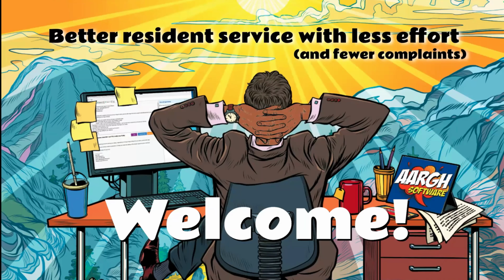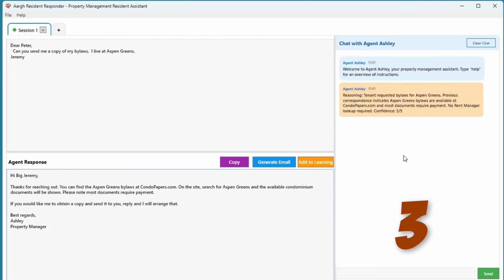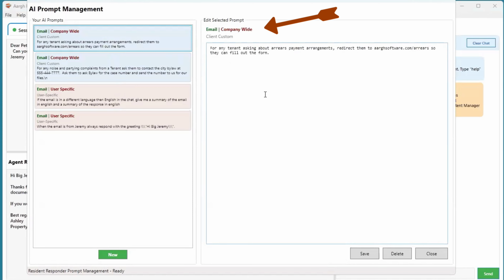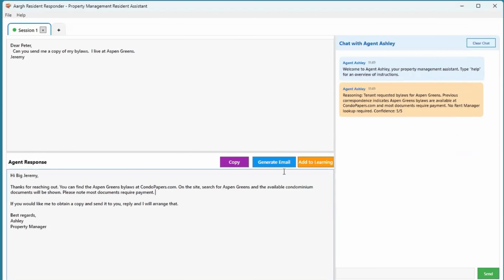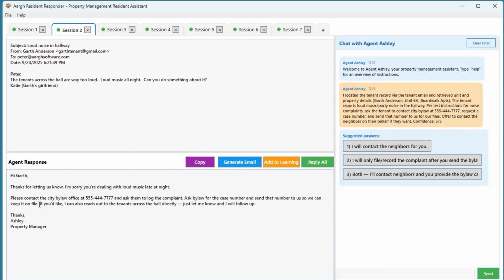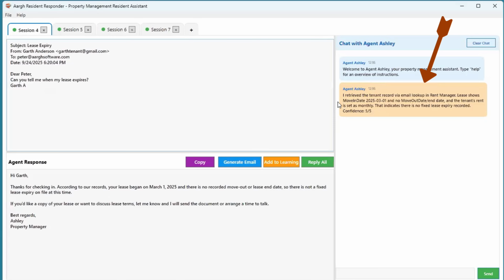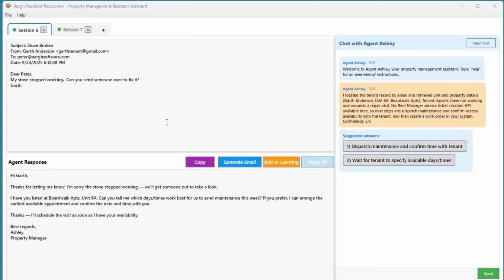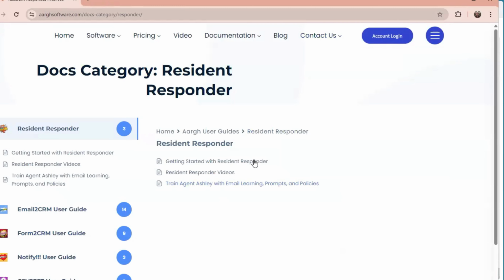Aargh Resident Responder TRAINING: AI Draft Emails for Property Managers and Administrators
Table of Contents:

00:00 Aargh Overview
00:32 Client Time Savings
00:41 Introduction to Resident Responder
01:11 The 3 Parts of Resident Responder Screen
01:12 Microsoft Outlook integratiom
01:40 Agent Ashley Response Rating
02:11 Our first email response about bylaws
02:24 Training Agent Ashley’s draft responses
02:50 Three Training Tools: Prompts, Policies, and Add To Learning
03:00 Training with Prompts
03:26 Company and User prompts
03:55 Training with Policies
04:40 Training with good email responses by “Add to Learning”
04:56 Drag and drop multiple emails from Microsoft Outlook
05:10 AI Thinking and Response Time
05:40 1st Email Example: Loud Music Complaint + Tenant History/Note with 2Tenant
06:35 Reply with Email
07:00 2nd Email Example: Dog & Pet Requests
07:40 3rd Email Example: Lease Expiry
08:31 4th Email Example: Query about vacant unit
09:09 5th Email Example: Broken Stove + Service Issue Creation with 2Ticket
09:37 6th Email Example: Outstanding Balance
10:05 Reply to multilingual emails (French, Spanish, etc…)
10:27 Get Help or Make a Feature Request
10:51 Full Help Documentation
11:04 Download Resident Responder at